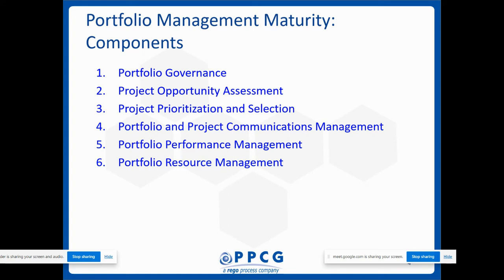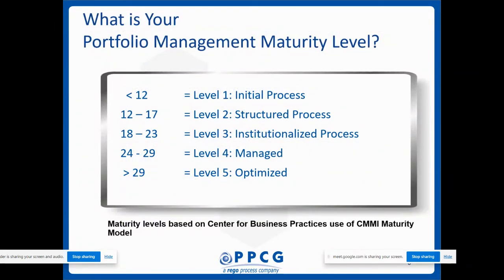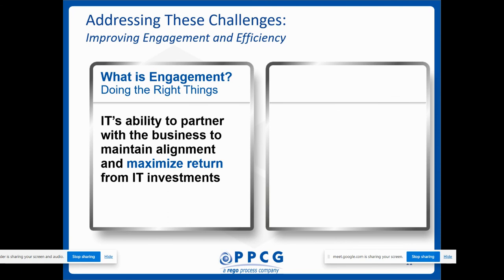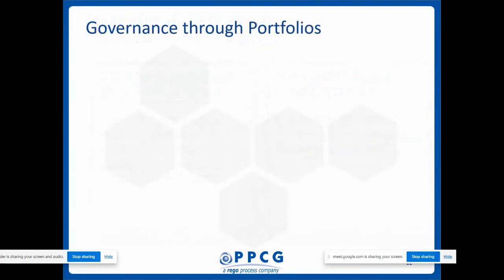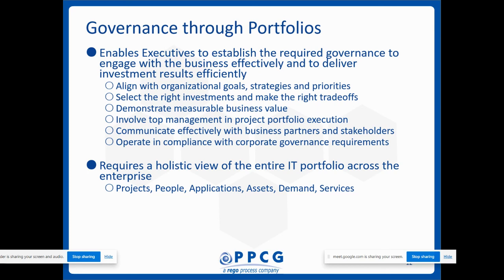24082021 U1 SPM Portfolio Management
In this we have a detailed discussion about the line of difference between PM and PPM.